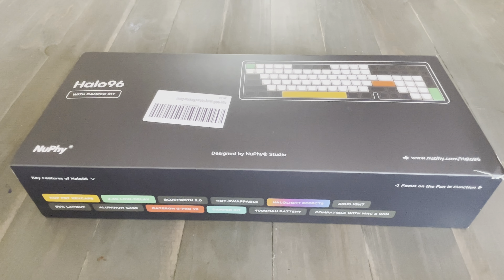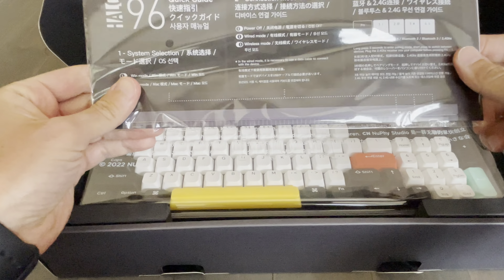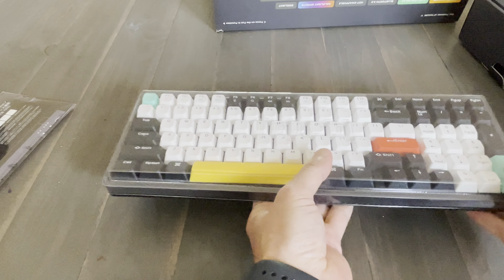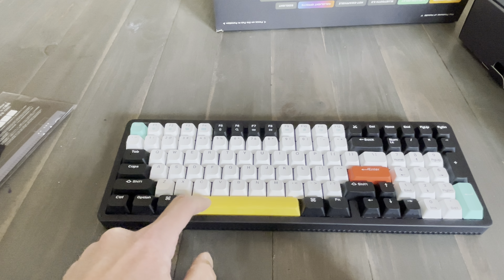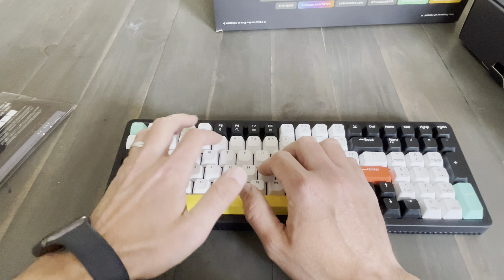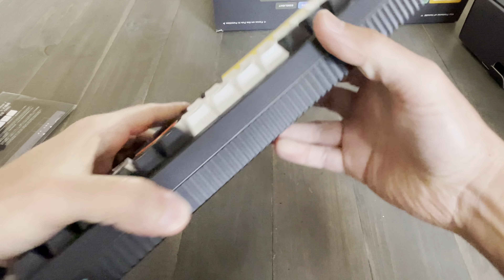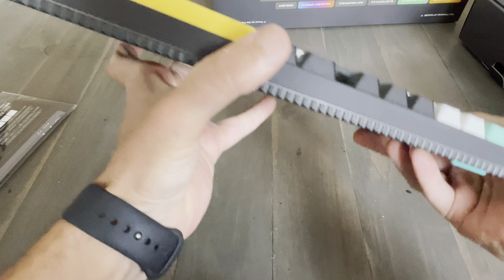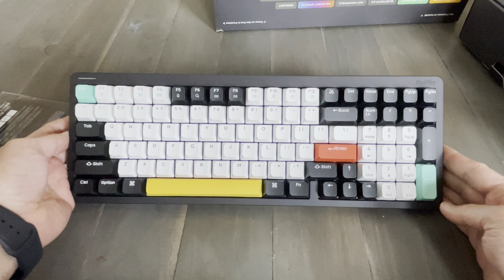Unboxing and Review: NuPhy Halo96 Mechanical Keyboard - A Must-Have!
Explore the NuPhy Halo96 with Rose Glacier tactile switches through an authentic unboxing and satisfying typing sound. Plus, discover why the GhostBar sets it apart.